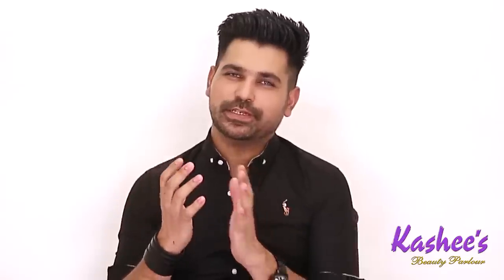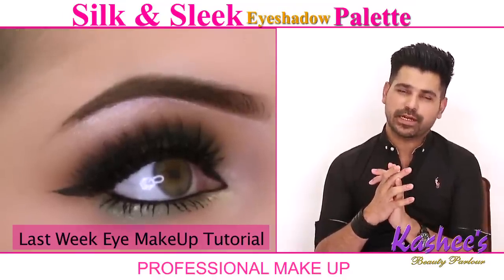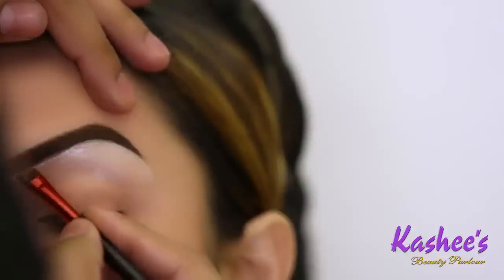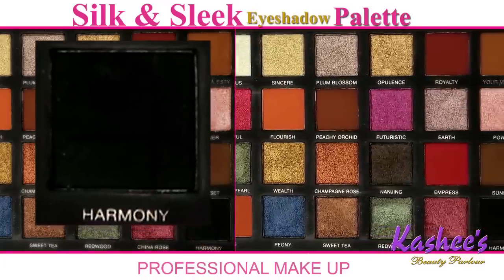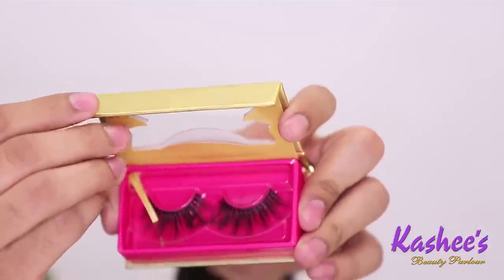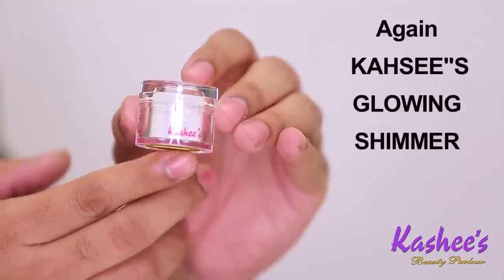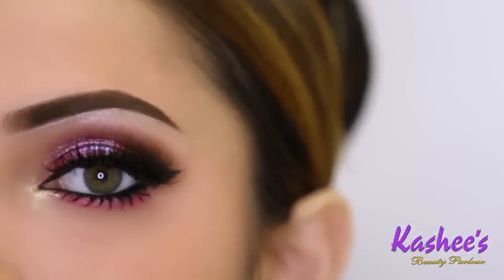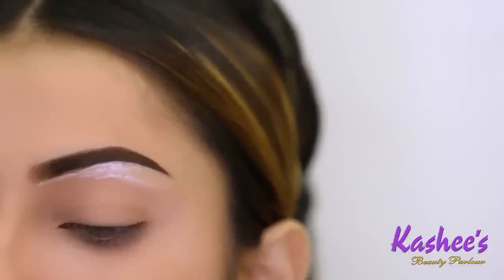kashee`s eye makeup